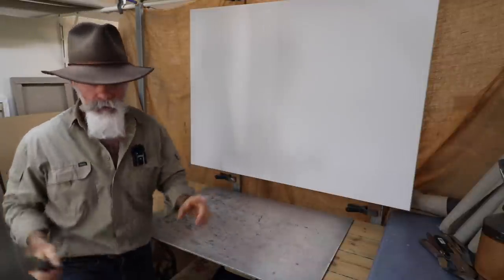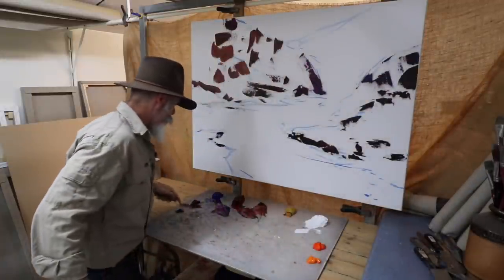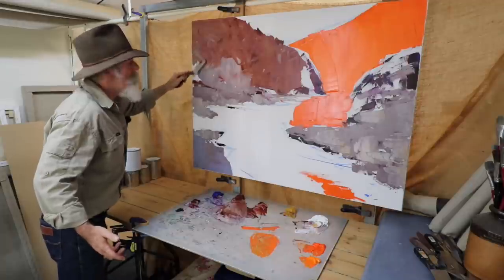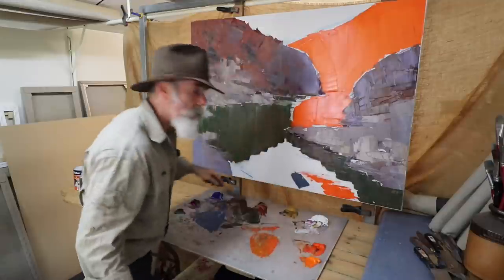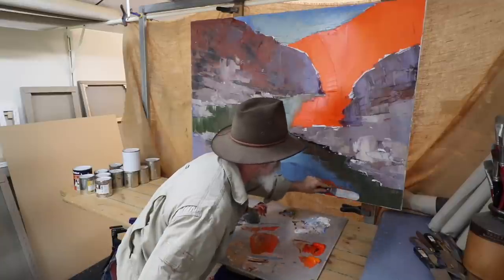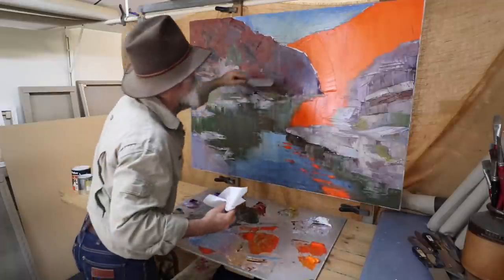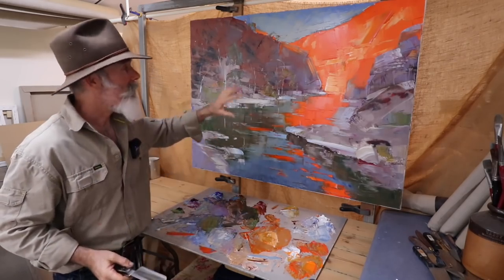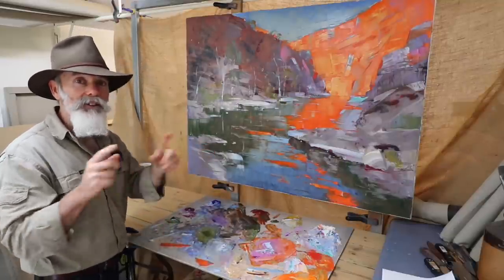RUGGED GORGE - Painting an Ancient Waterhole // Palette knife and Impasto Oil Paints in the studio!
Today I'm giving a demonstration on painting warm and cool colour contrasts and correct tonal values, to give the illusion of reality!